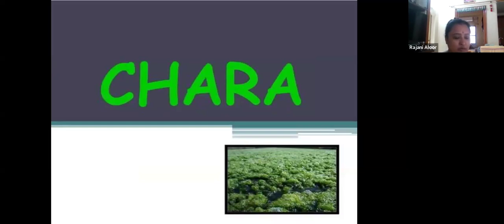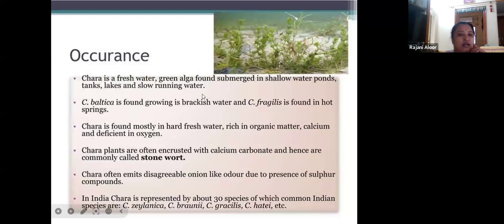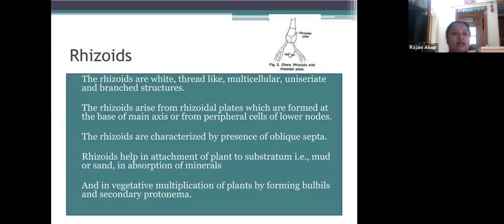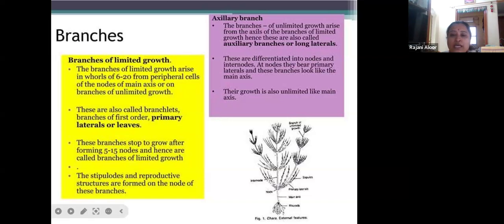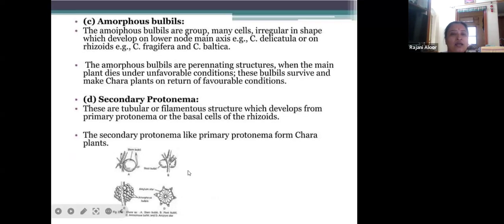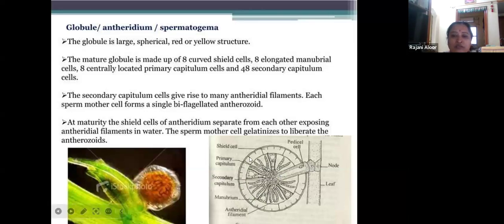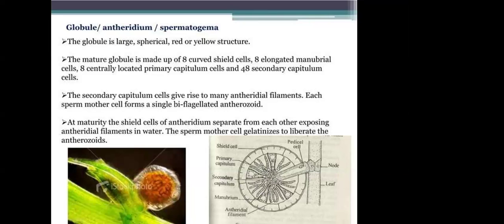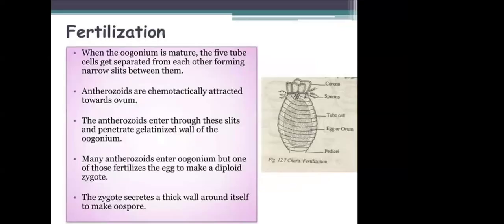CPGET-2025 ALGAE - CHLOROPHYCEAE- CHARA - MORPHOLOGY & REPRODUCTION- Dr A.RAJANI, RBVRR HYDERABAD